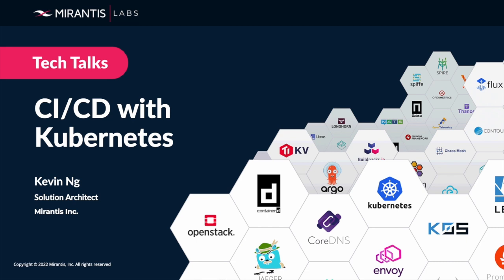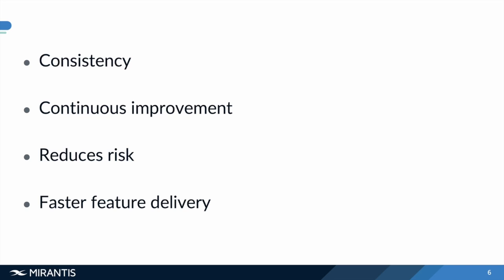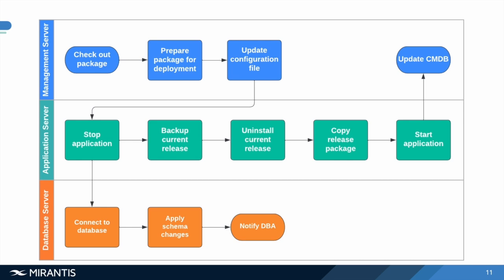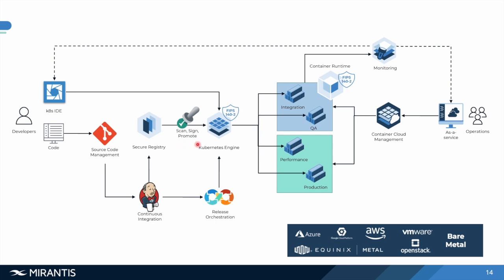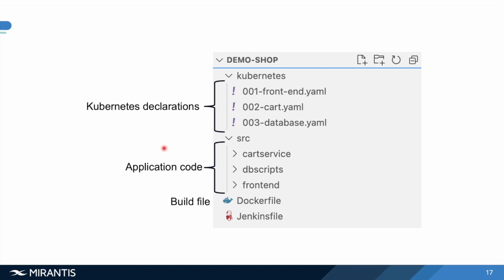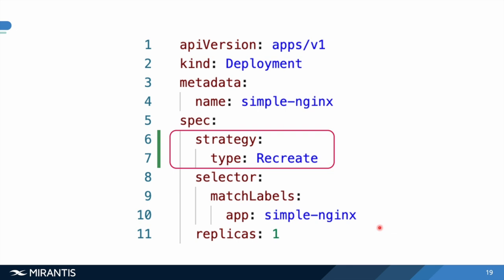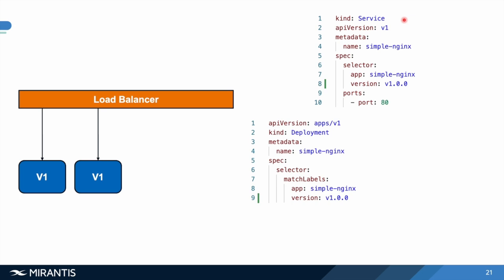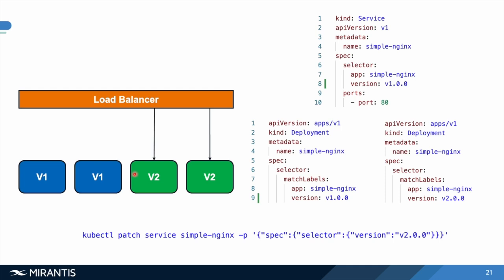Kubernetes CI/CD Explained: Build a Reliable and Efficient DevOps Pipeline on top of Kubernetes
One of the key tenets of DevOps is the automation of processes, and central to that is the Continuous Integration/Continuous Delivery (CI/CD) pipeline. It is essential to building an agile DevOps framework and to ensure a secure software supply chain. It's also one of the main advantages of leveraging Kubernetes as your container orchestrator. Join Kevin Ng, Sr. Solutions Architect at Mirantis for this deep dive into K8s CI/CD.

In this tech talk, we will cover the following topics:
- How does CI/CD with Kubernetes differ from traditional CI/CD?
- Deployment strategies and why to use them

CHAPTERS
0:00 - Introduction & agenda
1:25 - Why is CI/CD important?
4:38 - Continuous integration vs. continuous deployment
7:06 - What is a 'pipeline' in CI/CD?
11:11 - Putting it all together: deploying your code
13:20 - Application deployment process: traditional vs. K8s
15:10 - Example: typical K8s deployment
16:40 - A closer look at the deployment pipeline
20:11 - Various methods of deploying K8s
20:22 - Method #1: Recreate
21:43 - Method #2: Rolling updates
24:39 - Method #3: Blue-Green deployment
28:02 - Method #4: Canary deployment
31:26 - Wrap up